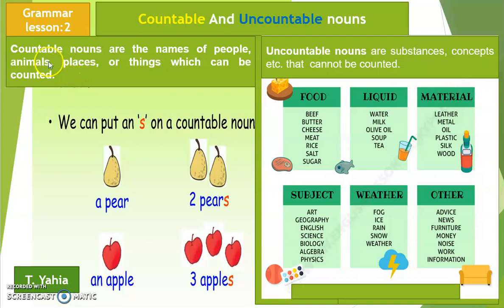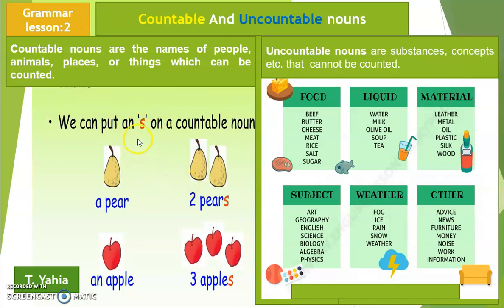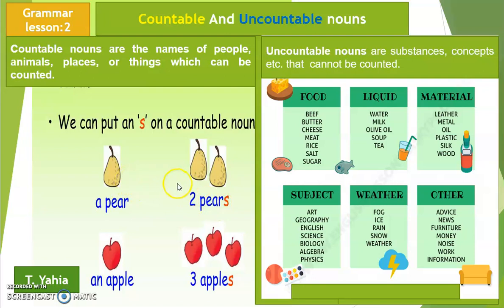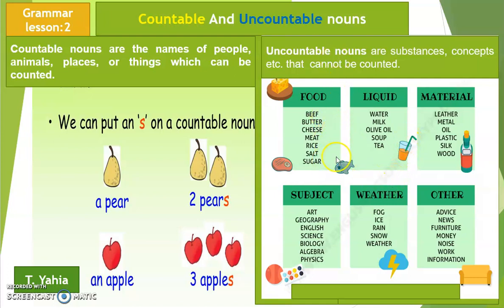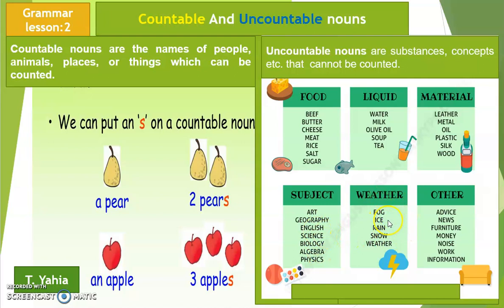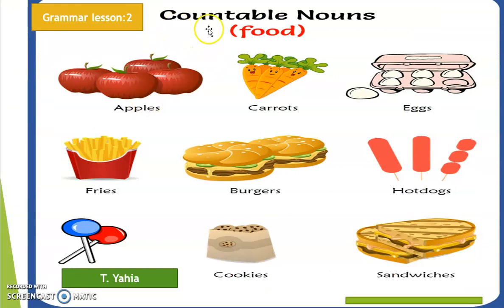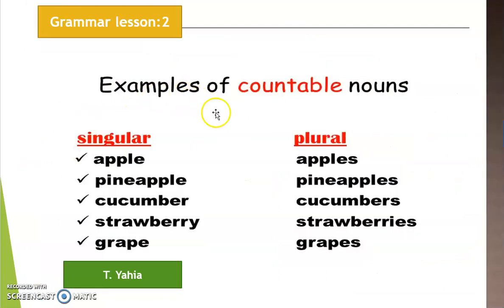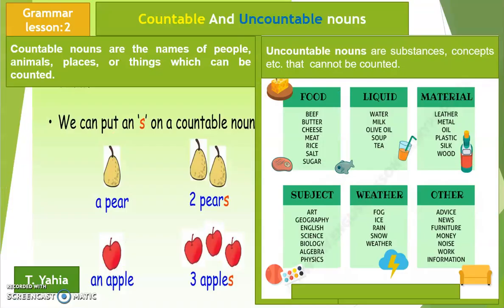English- Countable and Uncountable Nouns